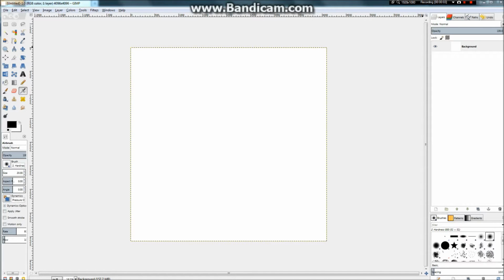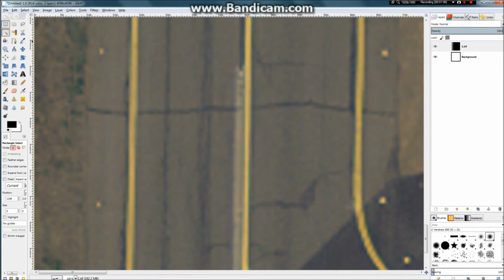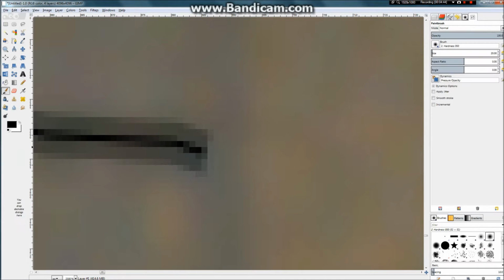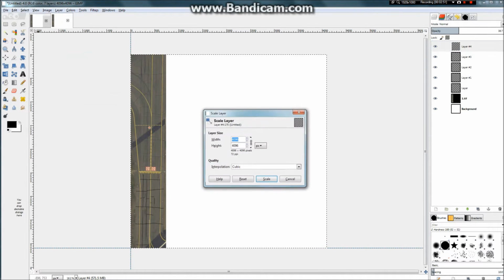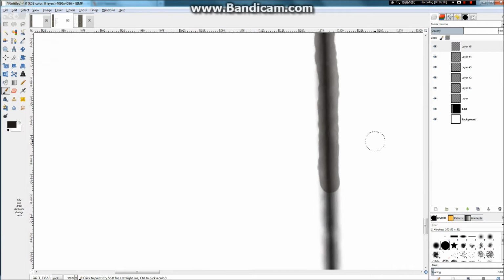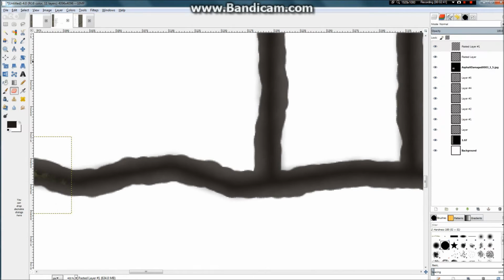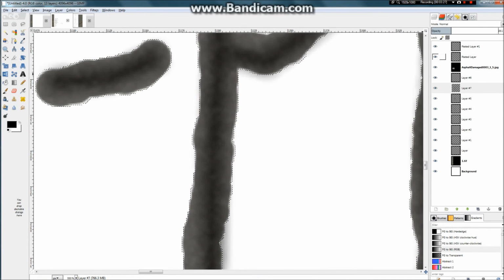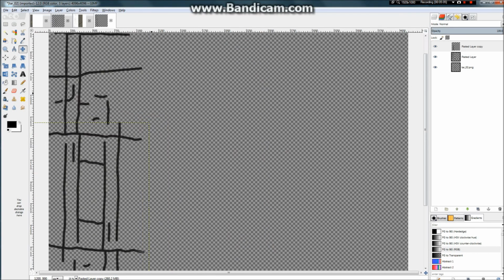FSX Scenery Tutorial / Taxiway Markings/Ware - (Part 2/x)